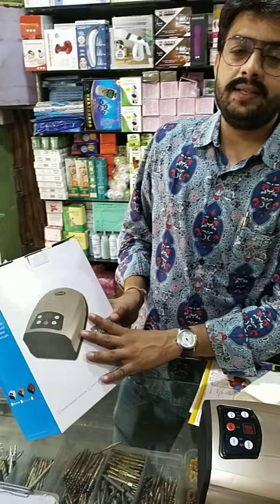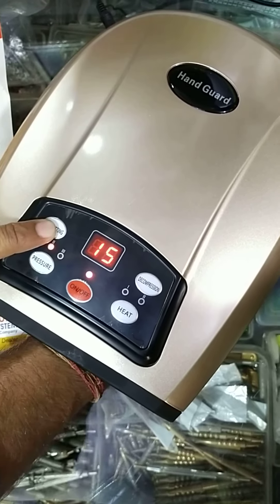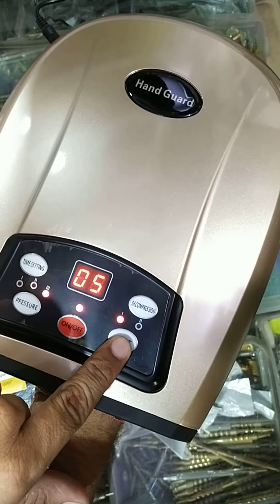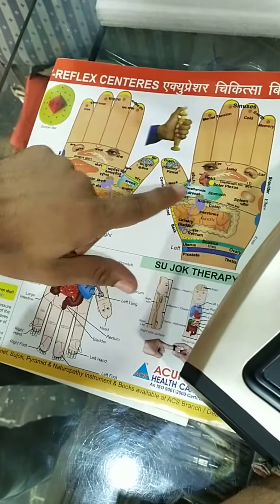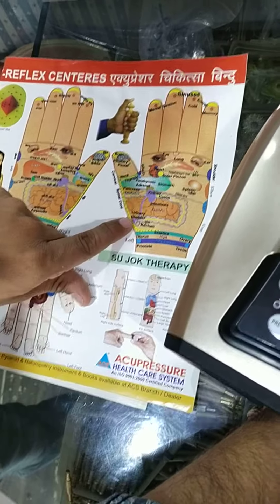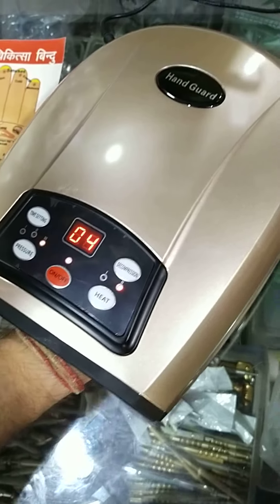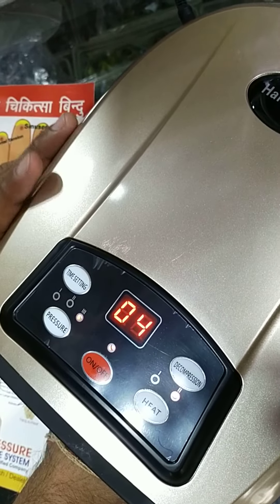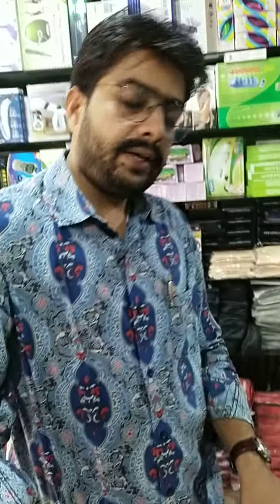Hand Guard Palm Massager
Hand Guard Palm Massager it work on Acupressure Reflexology Therapy, press all acupressure points in our Hand. very good for blood circulation, joints and muscles pain relief, constipation, headache, stress, cervical shoulder pain etc.